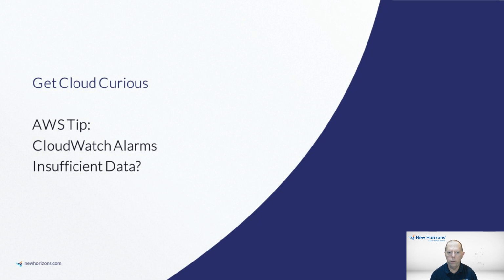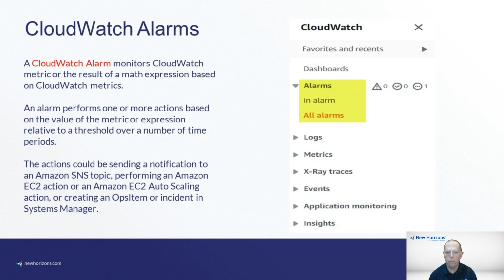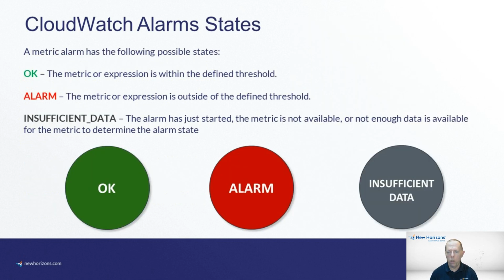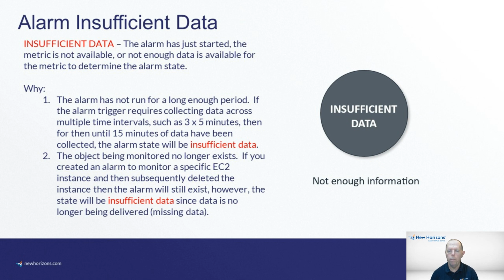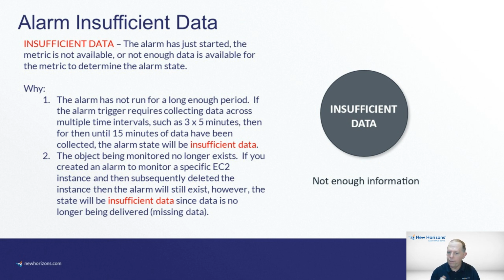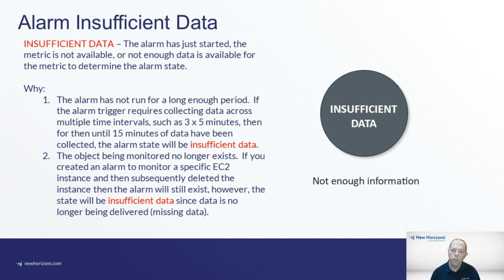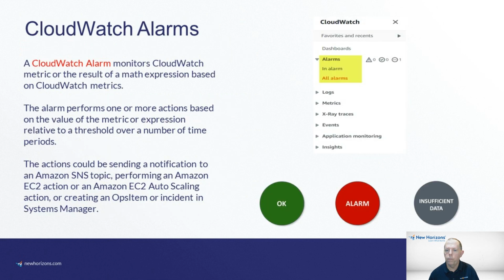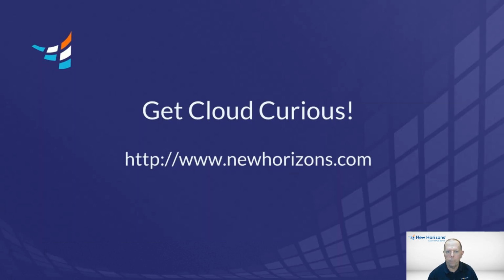Get Cloud Curious! CloudWatch Alarms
Get the most out of the Amazon Web Services platform! New Horizons’ AWS expert instructor is here to show you how Amazon Cloud Watch can help you monitor your data.